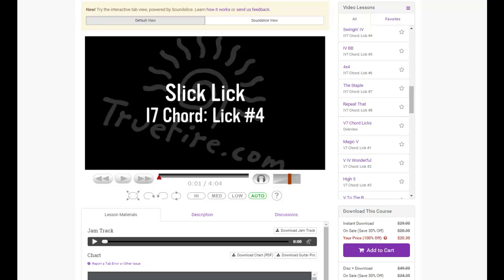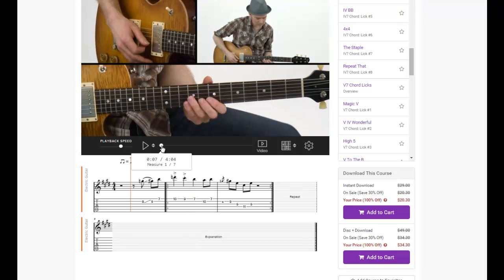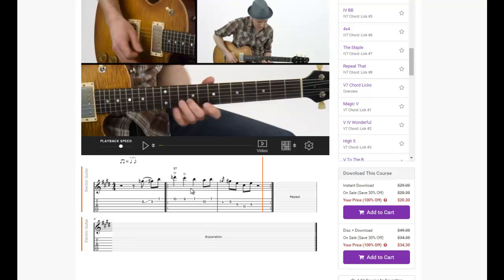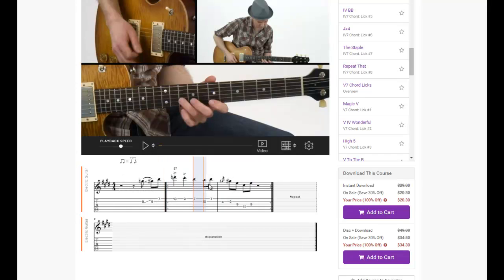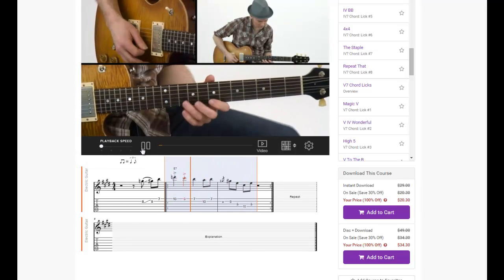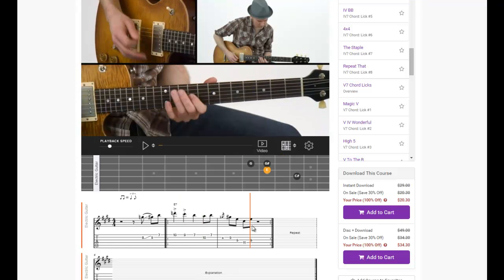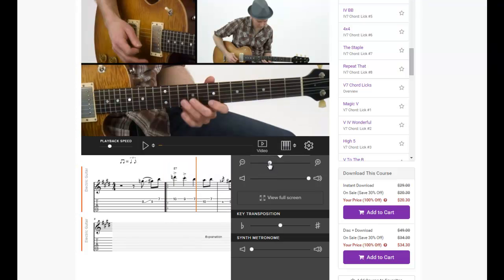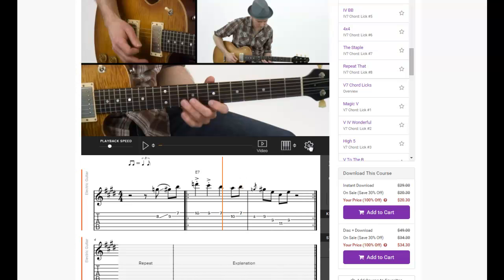How to Use Tab Sync with TrueFire Online Guitar Lessons